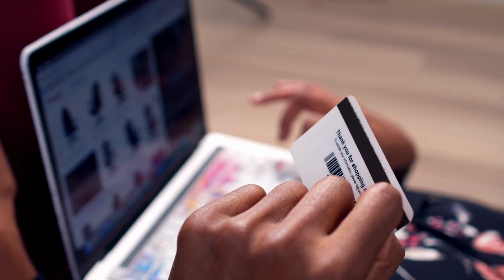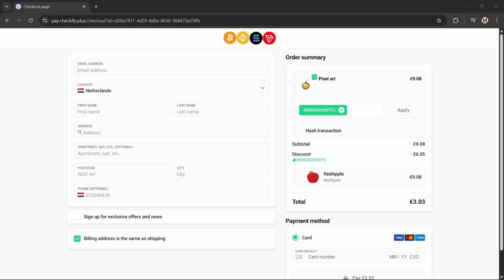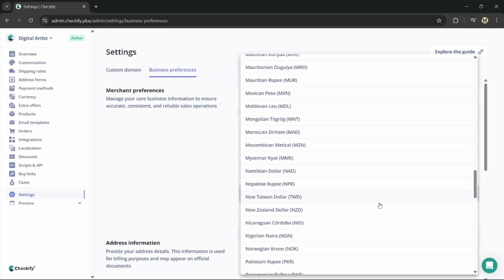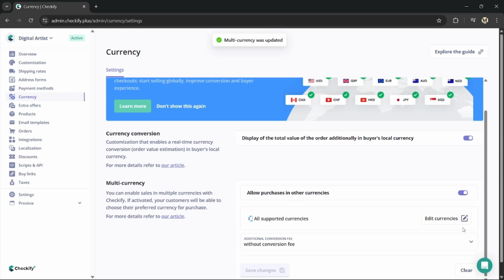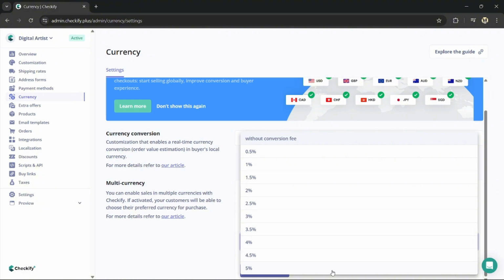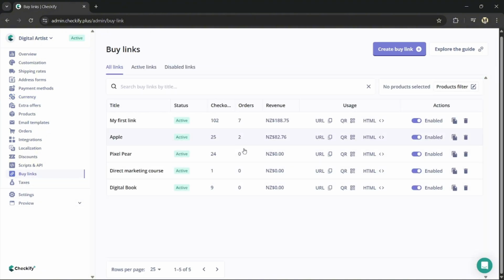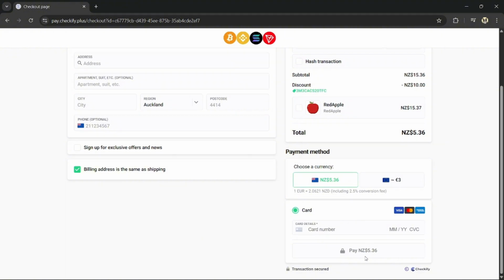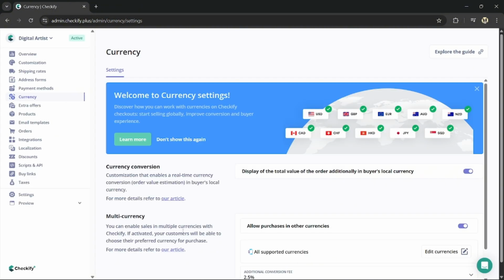How to Enable Multi-Currency on Checkify Checkout Pages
Checkify Plus provides a localized, transparent, and frictionless checkout and payment experience for every shopper, no matter where they are. When buyers see prices in a foreign currency, they immediately start calculating "hidden costs".

Displaying local prices is not just a "nice-to-have" feature. It is a proven way to increase international conversion rates. So that's why we recorded this video tutorial.

With Checkify Plus, you give your global customers the confidence to click "Complete purchase" without worrying about bank fees or fluctuating rates.